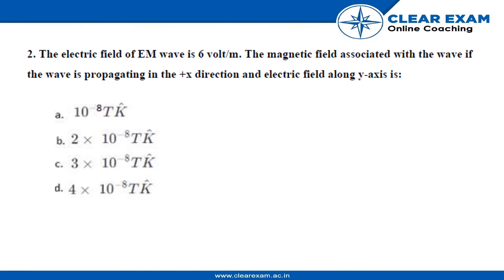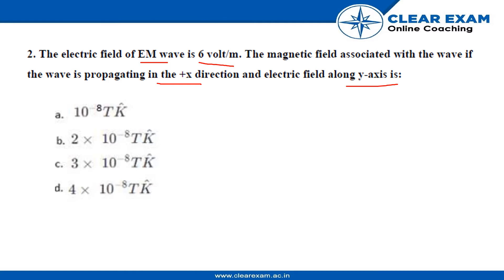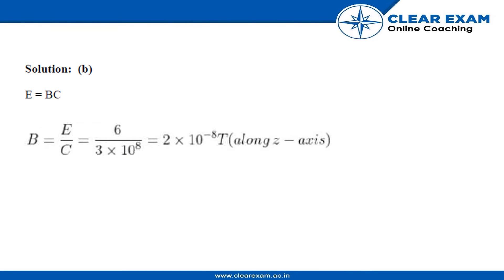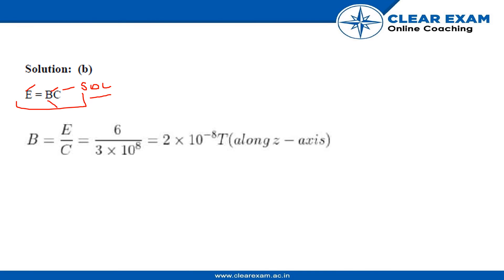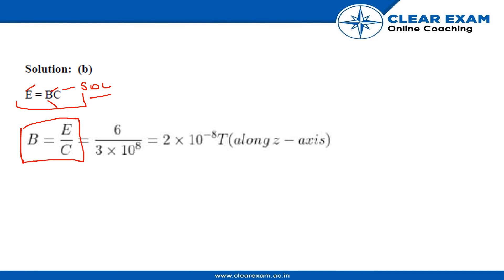JEE Mains Previous Year Paper 2019 | April-Shift 2 | Physics | ClearExam | Question 02